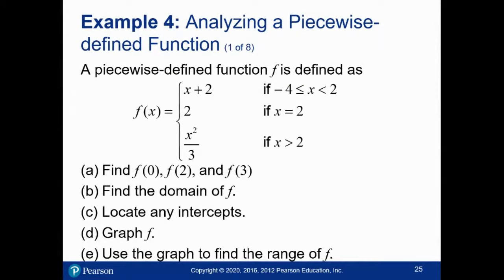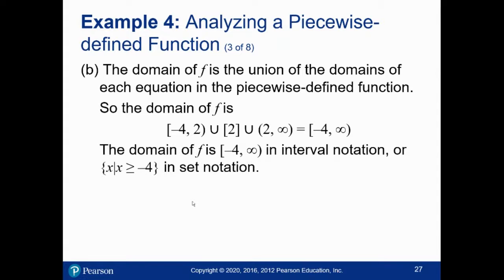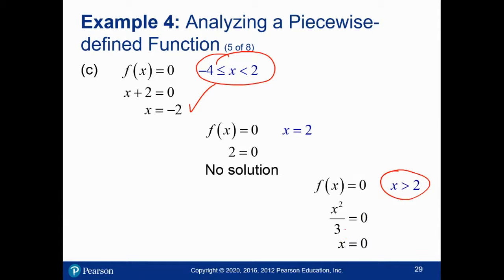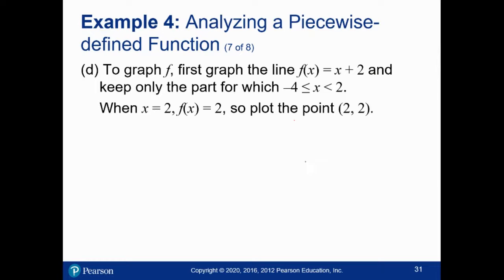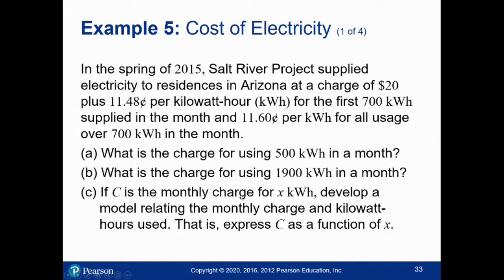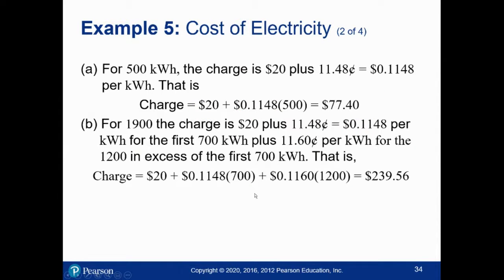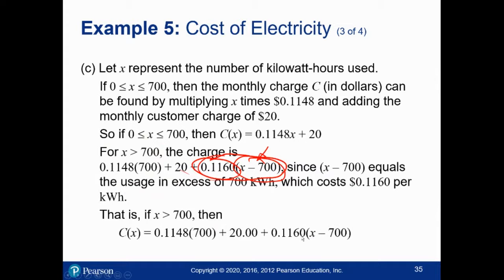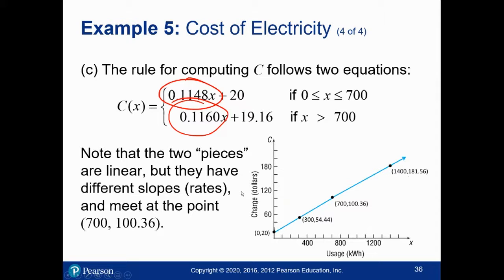MA2090 Precalculus Chapter 2 Section 4 Part 2/2